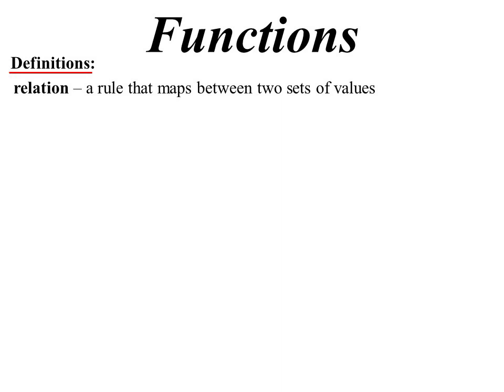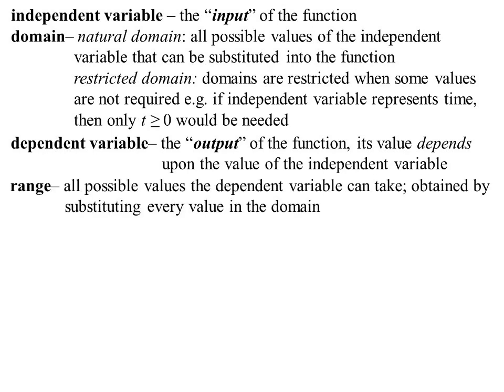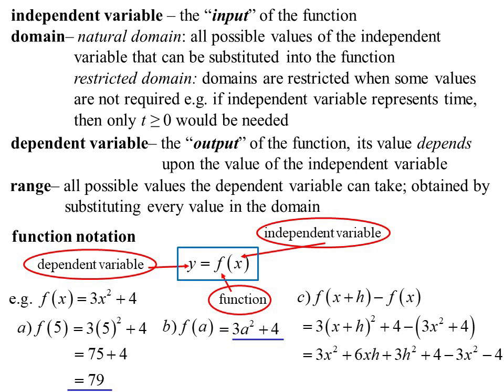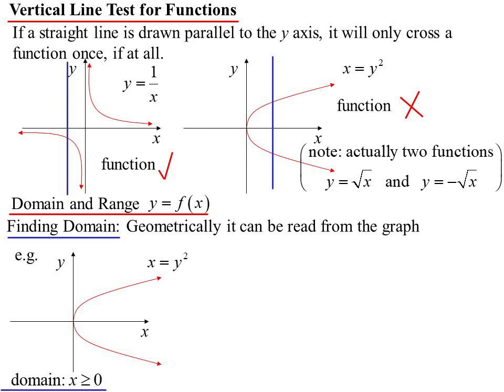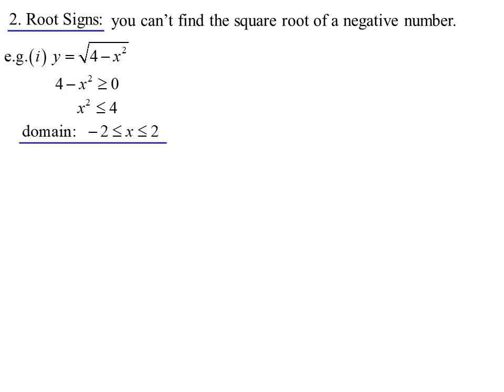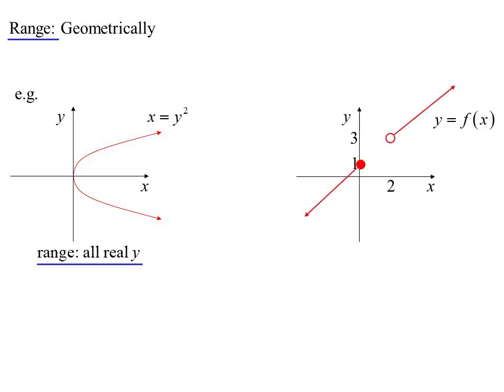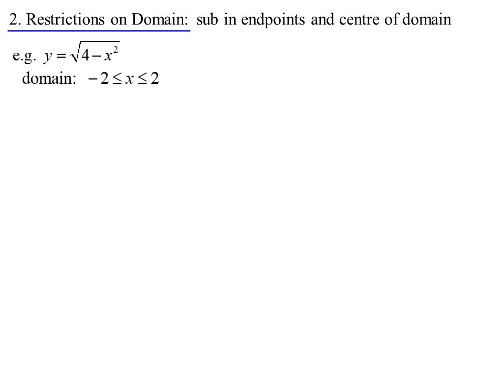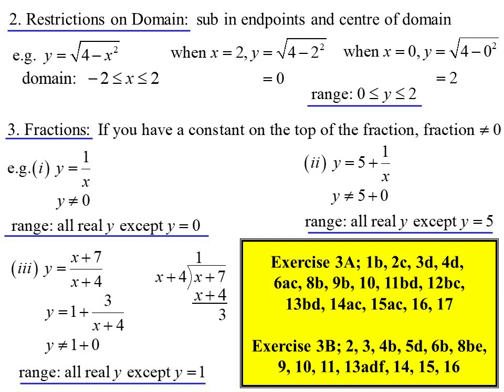11X1 T03 01 functions 2024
If pronumerals are the alphabet of algebra, then functions are the words and sentences